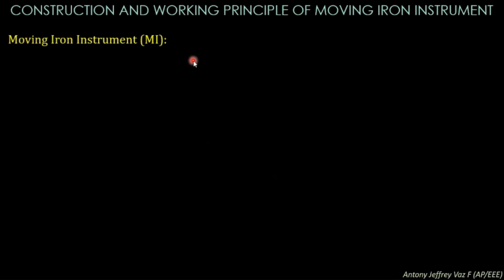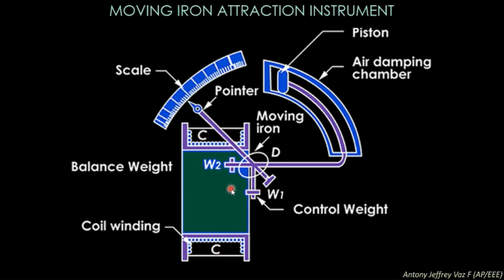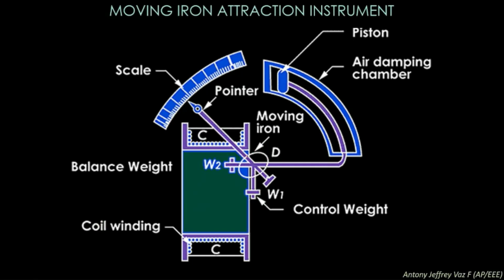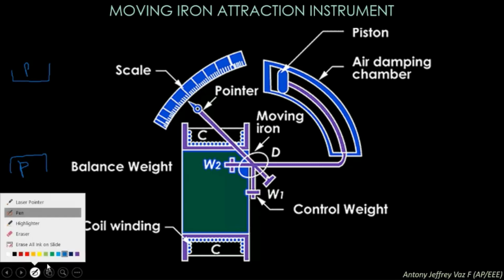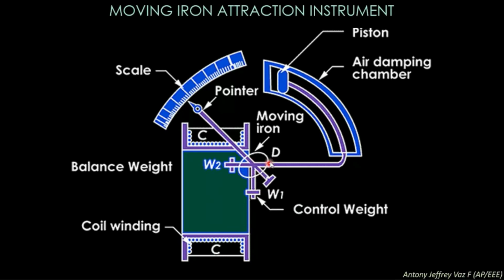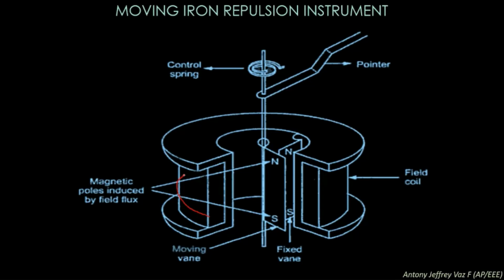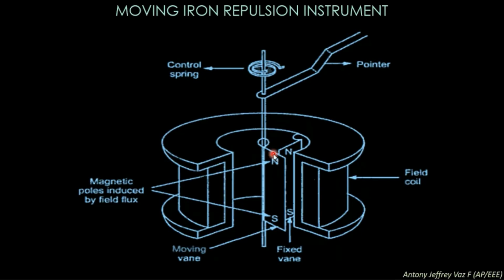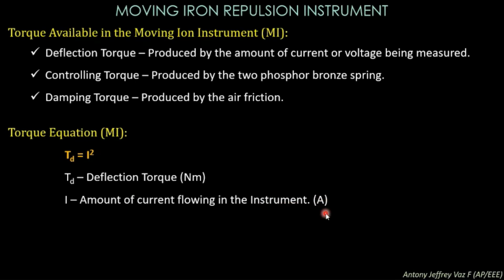Moving Iron Instrument MI Principle ,Construction and Working